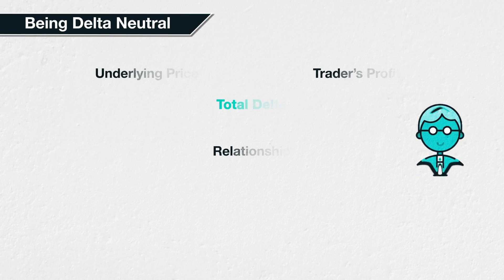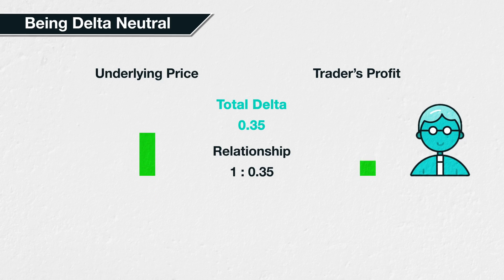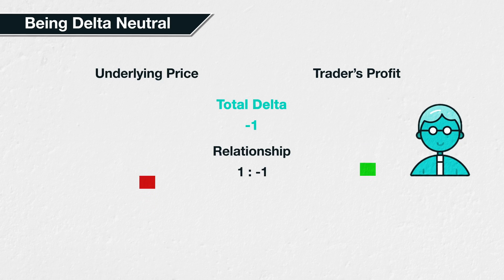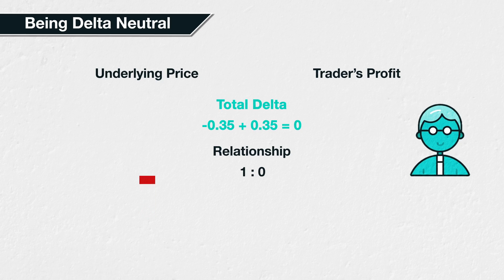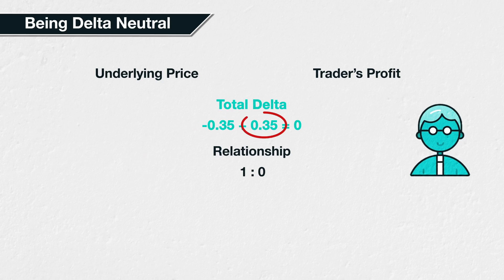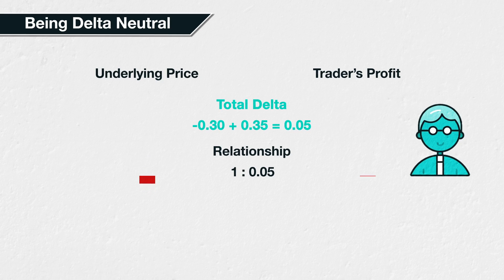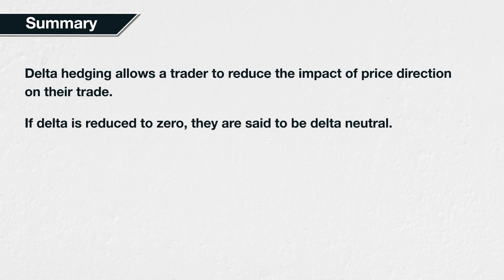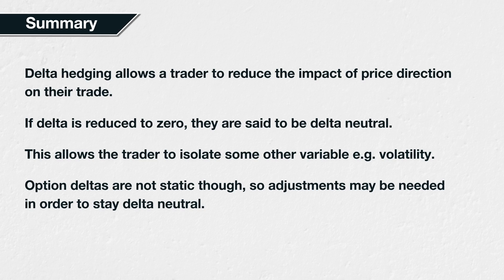8.6 Delta hedging - Deribit Options Course Basics